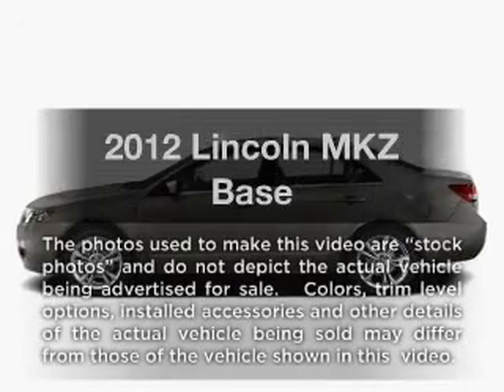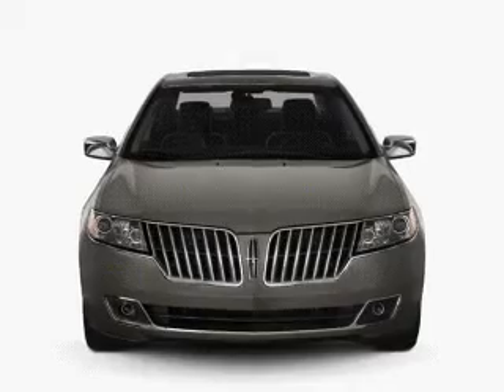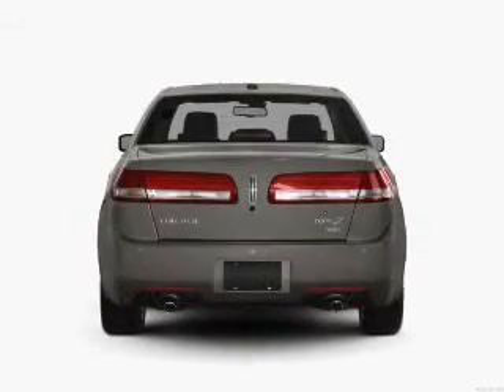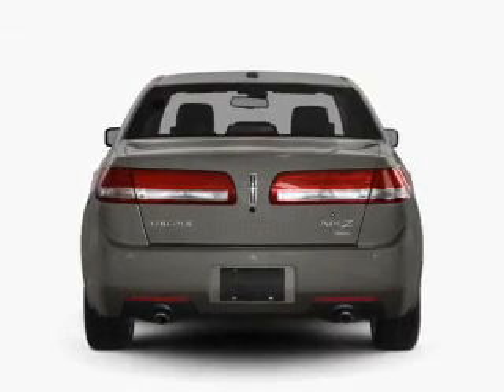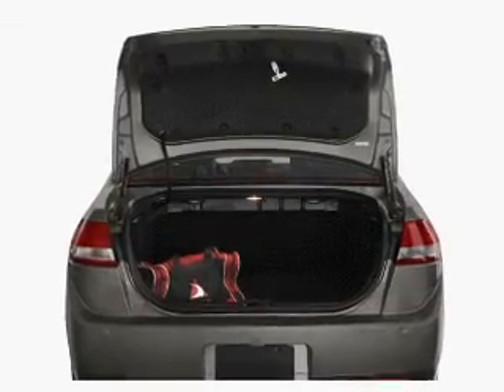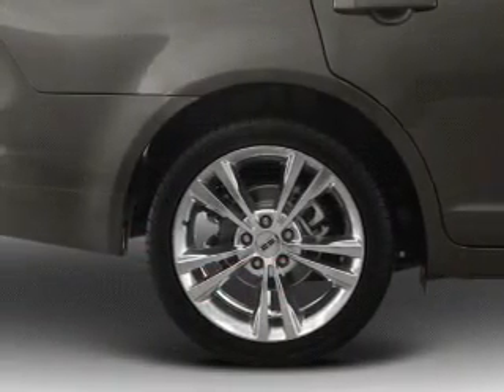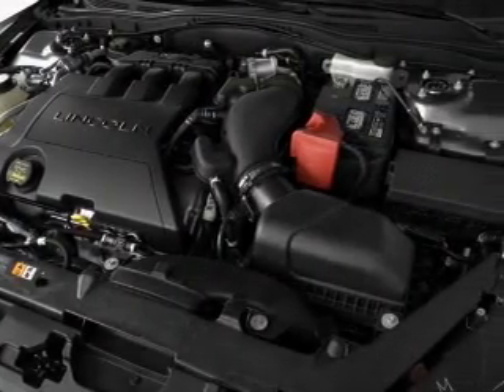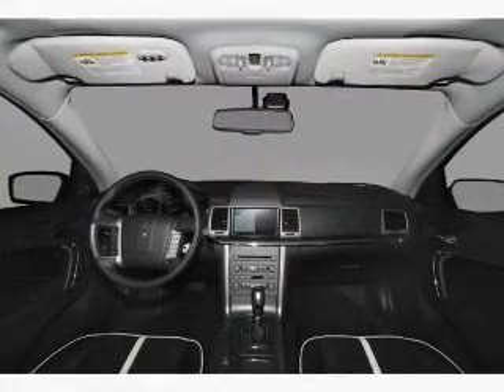2012 Lincoln MKZ - Owosso MI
Year: 2012
Make: Lincoln
Model: MKZ
Trim: Base
Engine: 3.5 liter 6 cylinder 24 valve
Transmission: 6-Speed Automatic
Color: Black
Mileage: 0
Address:
1960 E Main Street